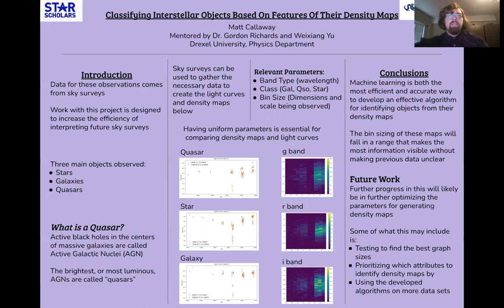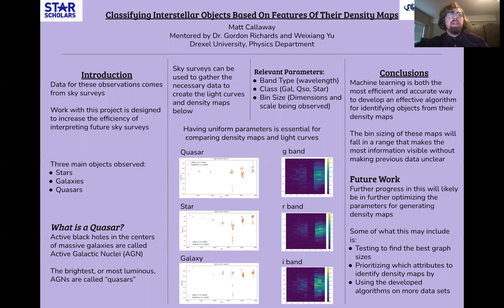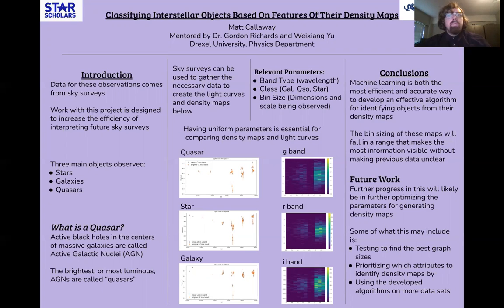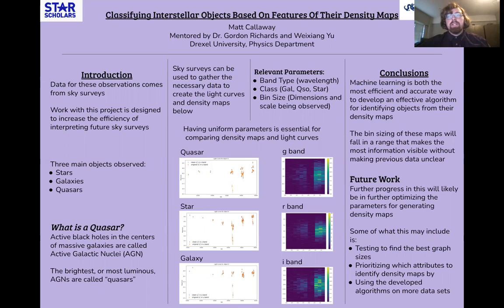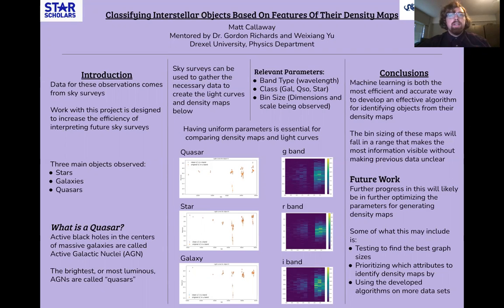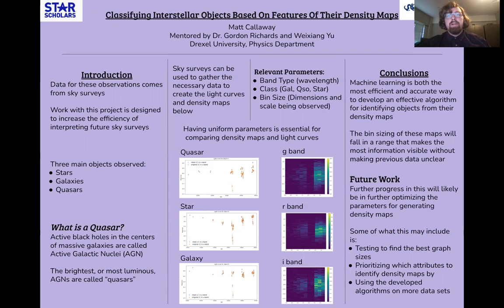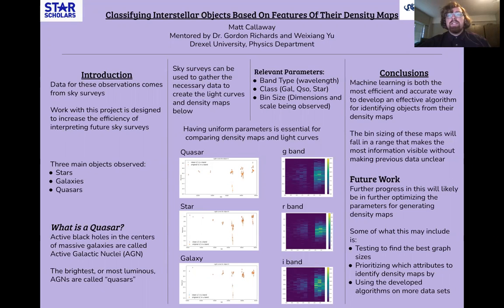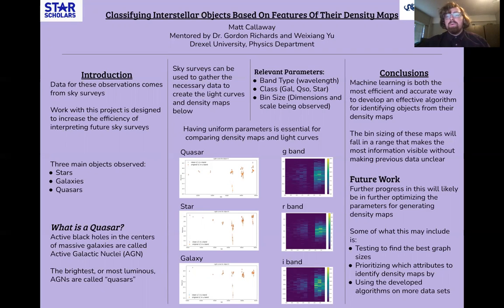STAR Showcase Presentation | Identifying Interstellar Object Through Density Maps | Matt Callaway